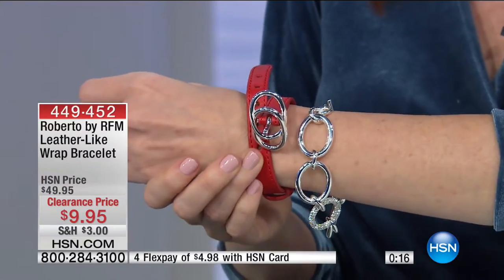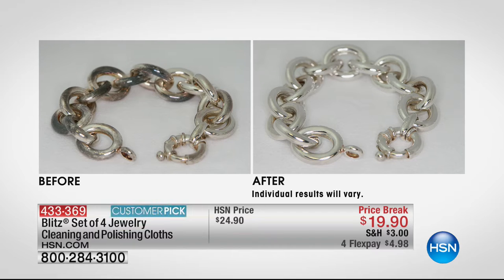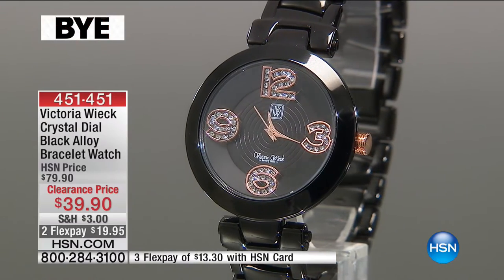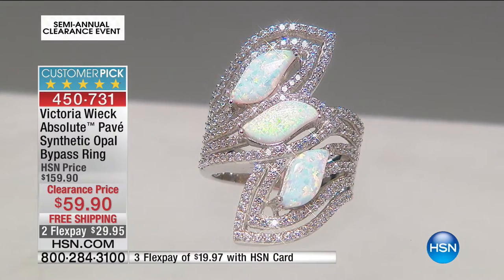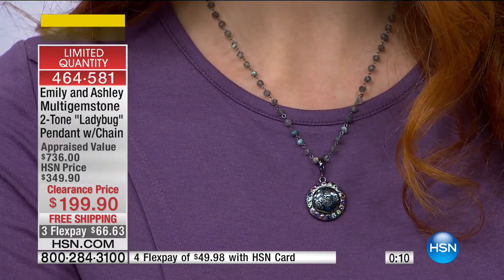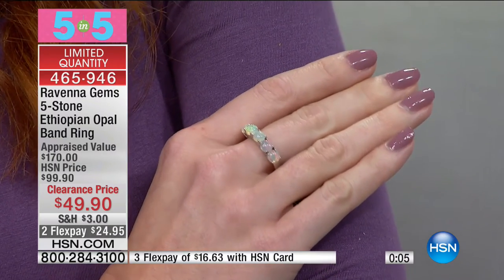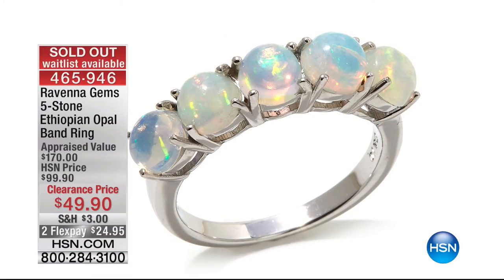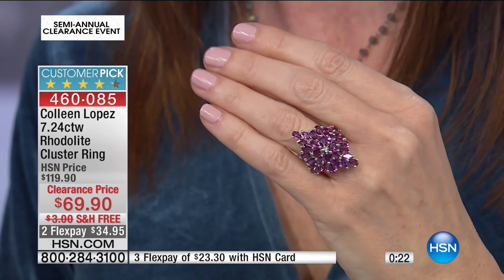HSN | Fine Jewelry Clearance Up to 60% Off 12.26.2016 - 11 AM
Fine Jewelry Clearance